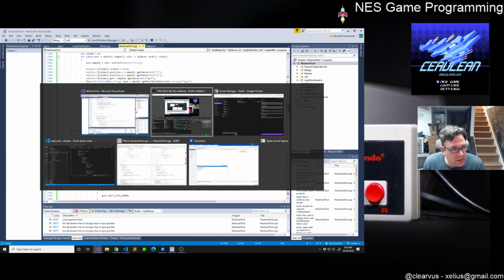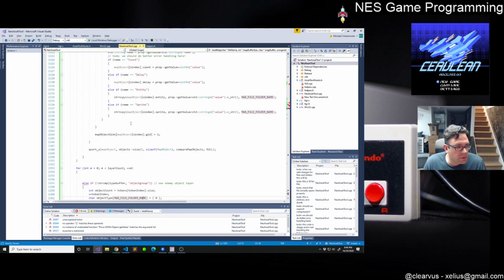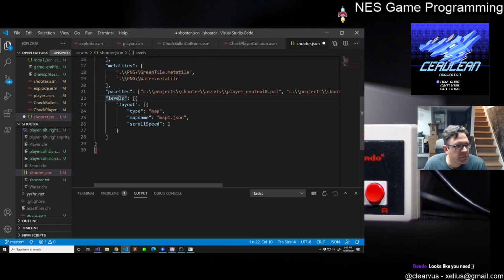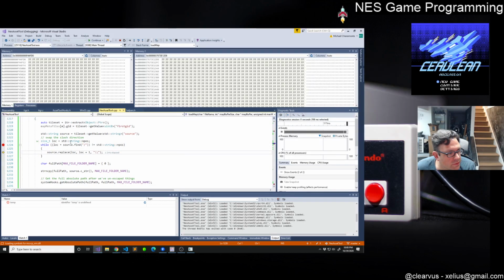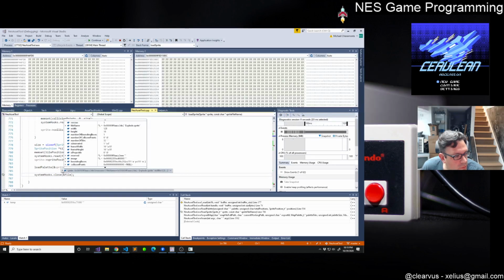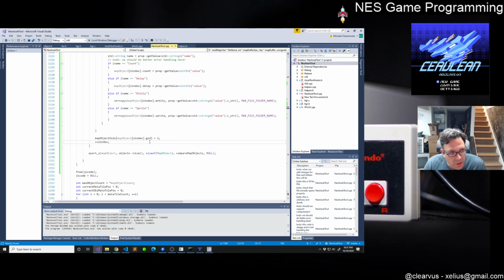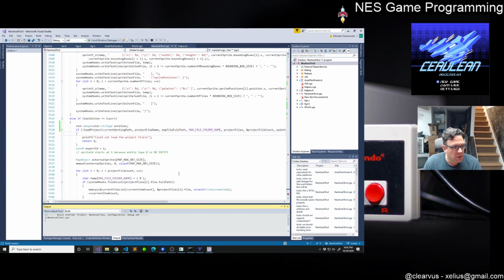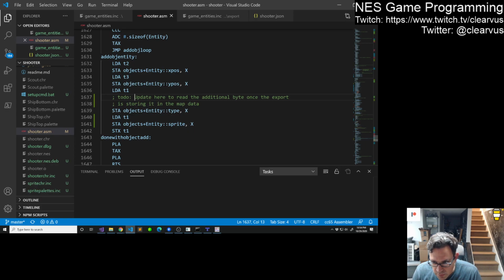NES Programming #133 - Testing the new JSON parsing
In this episode we wrapped up the new JSON parsing and fixed the relatively few issues we had. We then updated the code to actually process the entities from the project file and generate a new file in the export process. Next week we'll handle the very small task of updating the map with the extra bit of information about the entities and then move on to some more fun goodies. Have a great weekend!